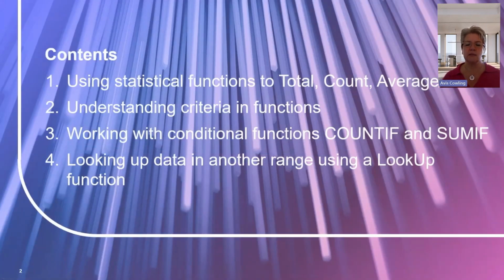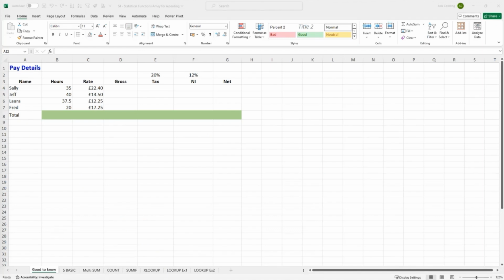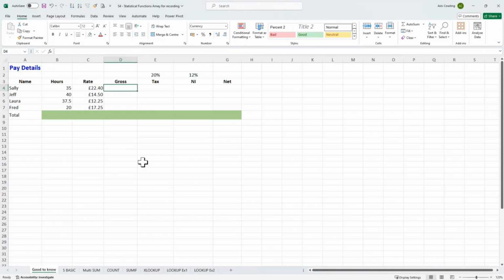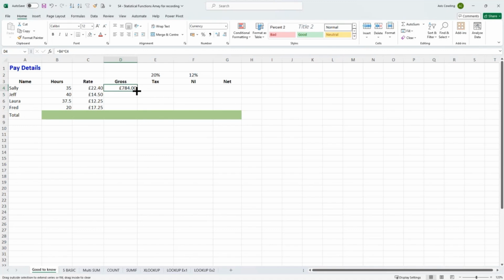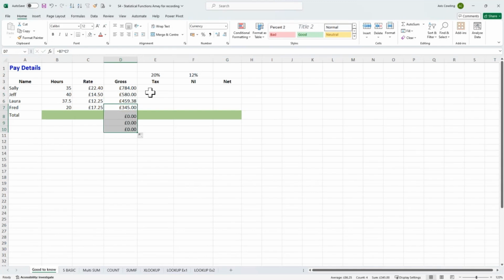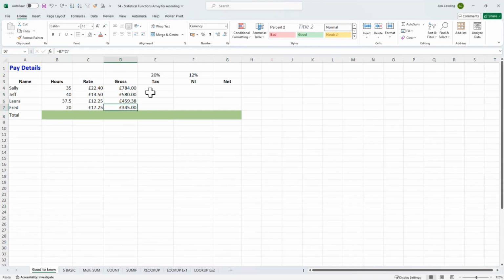Excel Basic Calculations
Demonstrations on calculating gross pay, tax, and net figures using Excel formulas
Recorded by Avis Cowling